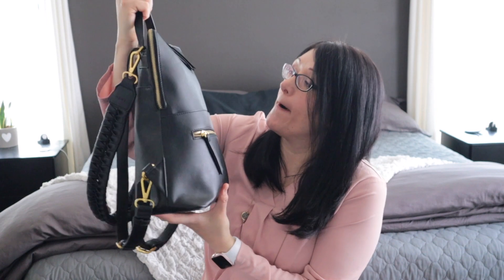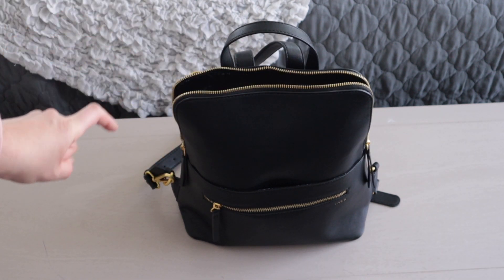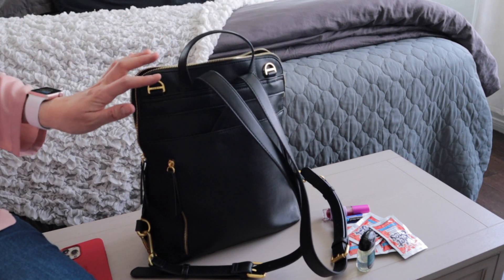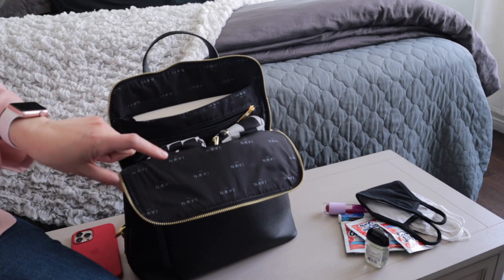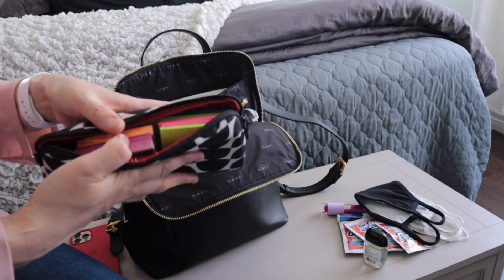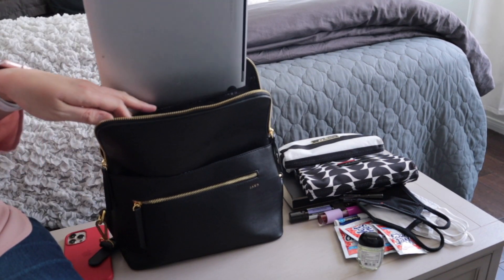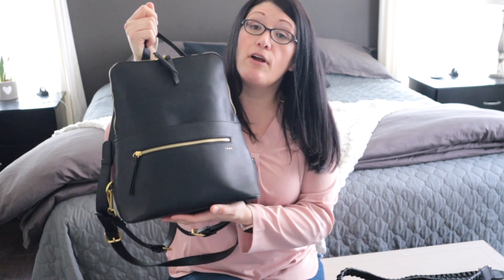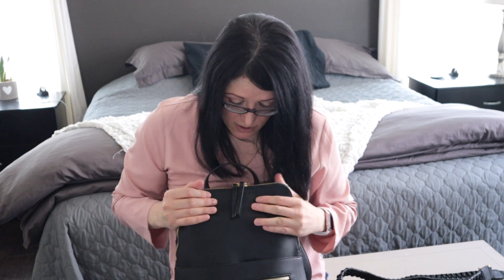What's in my Writer's Bag? | Fawn Design Square Mini Backpack Review + Try On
The Fawn Design Square Mini I am using as a plotters bag for all my plotting supplies and writing essentials. My writing edition bag review. I was even more excited when the Fawn Design Square Mini also fits my Mac Book Pro.

The Fawn Design Square Mini is a unique smaller backpack that fits a laptop which is similar to my Fossil Camilla Backpack. This Fawn square mini  has a few added features that makes it fit somewhere between the Fossil Camilla Large Backpack and the Fossil Camilla Small Backpack. The Fawn Design square mini is in the black matte faux leather and was part of the Fawn Design restock sale recently.

This bag is comparable to my Fossil Camilla Backpack in a more sleek design.

Jenna M Neal | Bag Reviewer

Fashion Cute Heart (3-pack) Face Mask

Join me and shop my items
Wet Ones Antibacterial Hand Wipes
Among Us Face Mask
Among Us Silicone Airpods case
Youtalia Womens V Neck Casual Blouse
Lee Women's Bootcut Jean
Oversize King Gray Color Bedspread
The Plot Whisperer
Save the Cat! Writes a Novel
Crystal Diamond Ballpoint 3-Pen Bling

Must have Bullet Journal and Planner supplies:
Big Crystal Diamond Ballpoint Pens
Sharpie Fine Point, Black, 12-count
Sharpie Fine Point, Black Ink 2-count
Sharpie Fine Point, assorted colors, 6-count
LEUCHTTURM1917 Hard Cover Medium Notebook (Black)
LEUCHTTURM1917 Hard Cover Medium A5 Dotted Notebook, Black, 2-pack
LEUCHTTURM1917 - Official Bullet Journal - Medium A5 - Hardcover Dotted Notebook

Shop my favorite Apple MacBook accessories and essentials:
New Apple MacBook Pro with Apple M1 Chip (13-inch, 8GB RAM, 256GB SSD Storage) - Silver
Apple MacBook Pro 13.3in Retina Laptop Intel i5 Dual Core 2.6GHz 8GB 128GB SSD - MGX72LL/A (Renewed)
Apple 61W USB-C Power Adapter
Apple Lightning to USB Camera Adapter
Apple Lightning to SD Card Camera Reader

Let me know if you have this bag or any other Fossil bags that you love that I should try next. If you are like me you have a ton of bags and are always looking for the next one to try out.

I appreciate all the support. These are my personal opinions good or bad about the bags I review. I appreciate the opportunity to be able to post this review. I had fun in making this video and thank you again for reading and supporting this video and my channel.

If you purchase a product or service with the links provided I may receive a small product incentive. There is no additional charge to you but it helps support me and my crazy.  THANK YOU for supporting my weird.